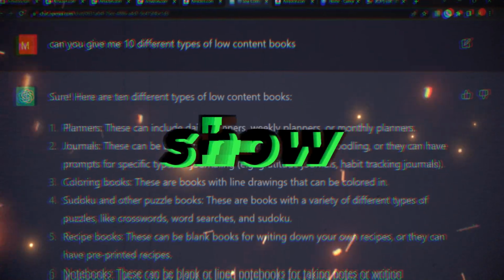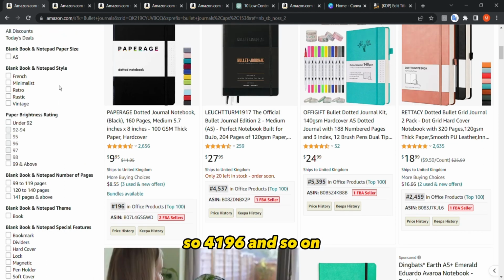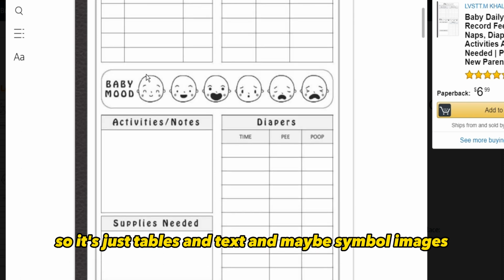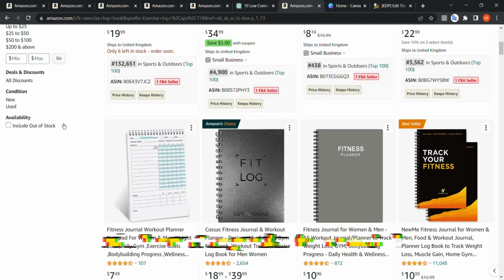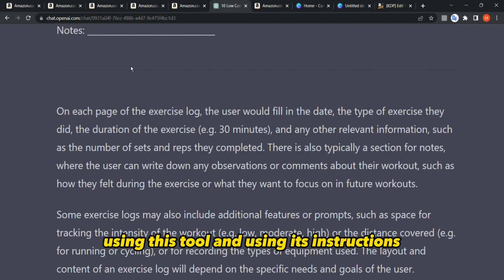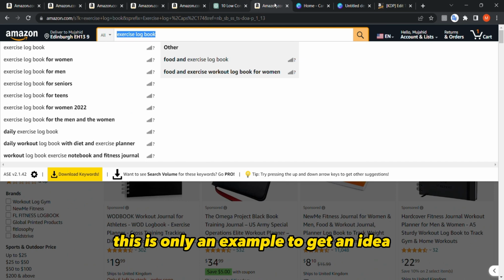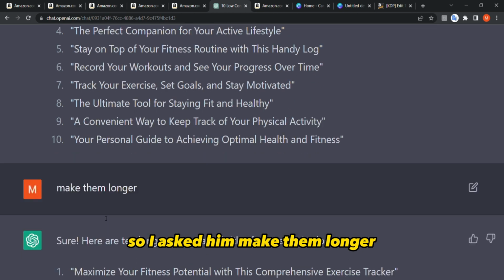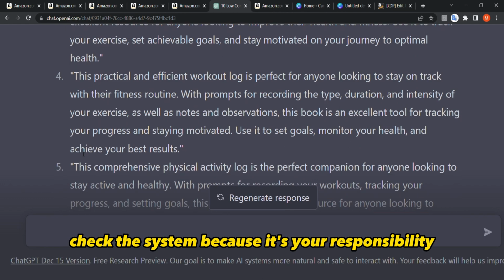Create KDP Books FAST Using AI - Chat GPT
Artificial Intelligence tools are developing at a rapid rate and can be used to create many different types of products including the interiors of KDP low content and medium content books. ChatGPT is one such AI tool which I show you how to use to create KDP book interiors for 7 different niches. It allows you to create the content for books at incredible speed and reduce the research time from hours down to minutes or even seconds. If you’re looking to create an online business and make money online then KDP no content, low and medium content books are a great way to start.

United State US
Canda
Australia